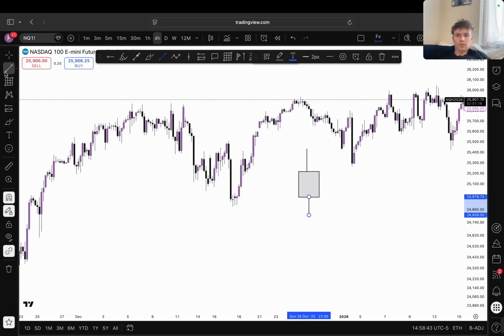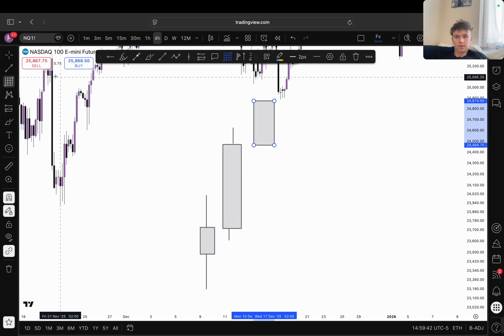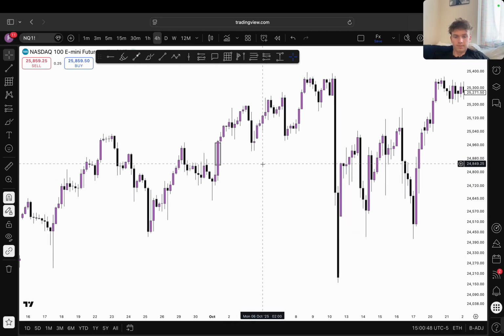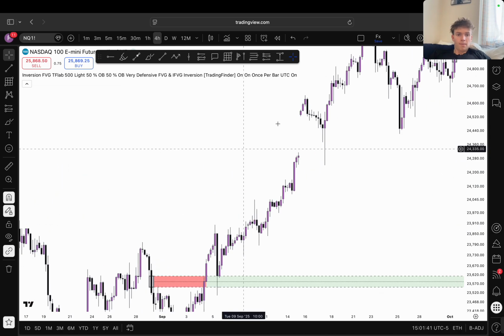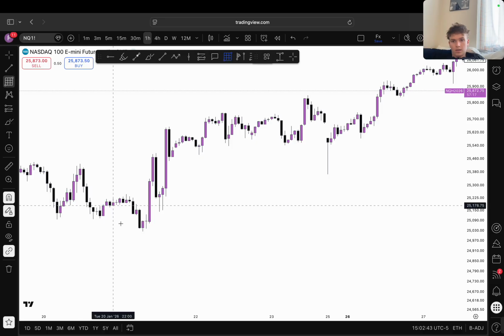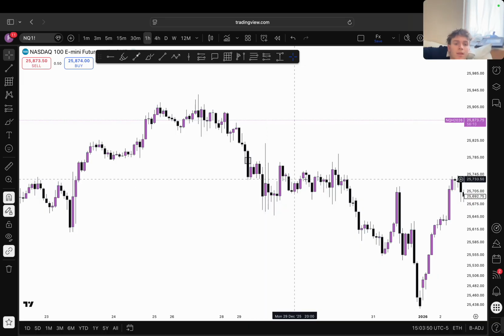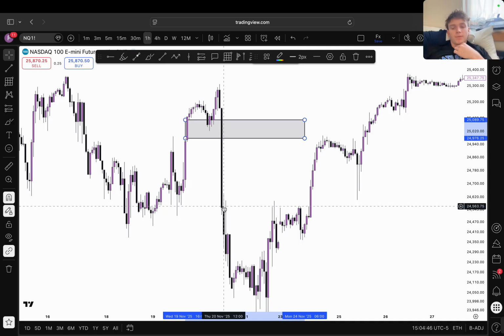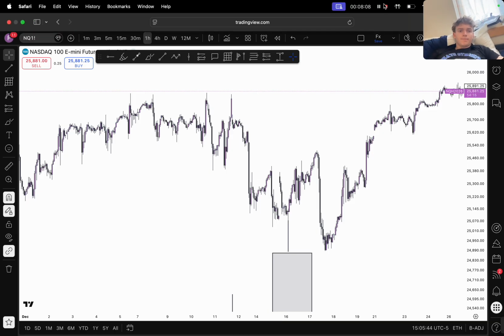Learn to trade by Jackie, Ep: 3 FVG/IFVG